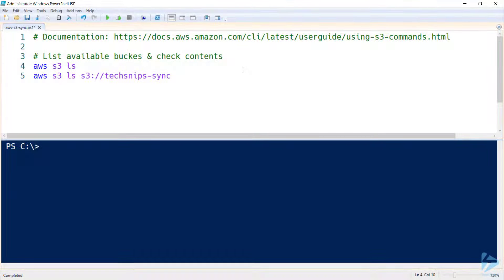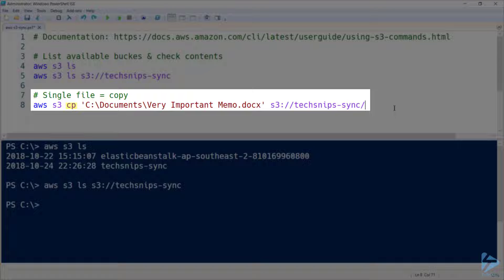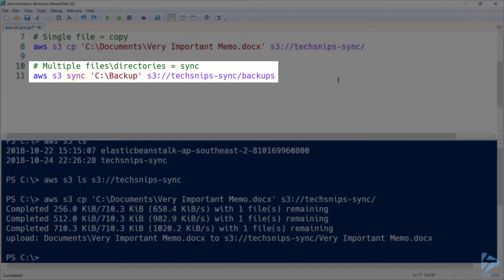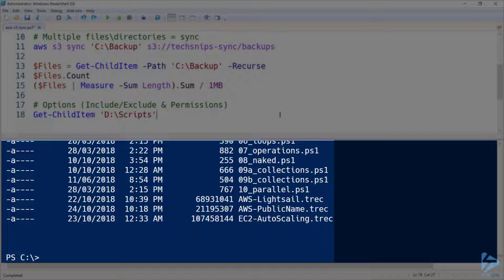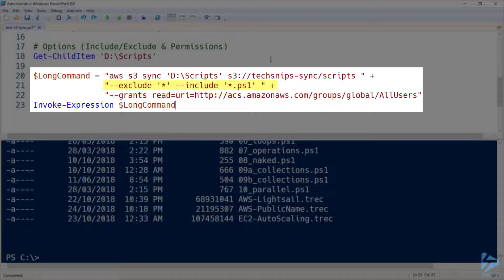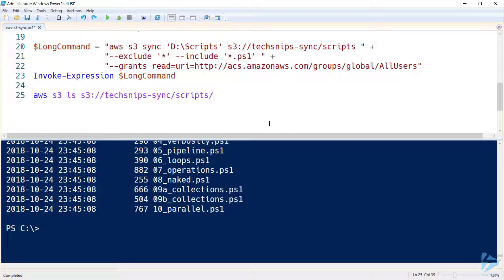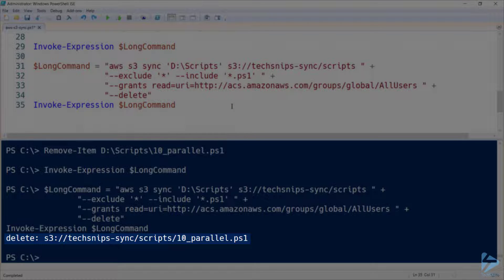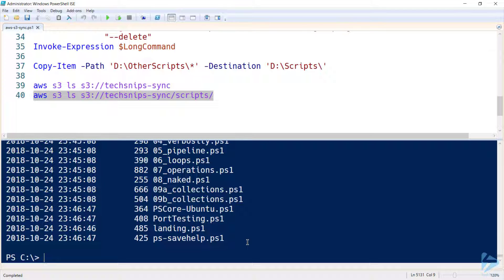How To Sync Local Files And Folders To AWS S3 With The AWS CLI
So you have your AWS S3 bucket ready, and you have some local files and folders you want to sync up to the cloud.  One method to accomplish this task would be to drag and drop the files and folders into the bucket manually, via the AWS Management Console.  Since we prefer to use command line utilities (and eventually, automation) to accomplish our tasks, we should get comfortable with AWS CLI.

In this snip, Josh will walk you through using AWS CLI to upload individual files and folders to your S3 buckets, you how to delete any files that exist in the destination but not in the source, and how to set basic permissions during the upload.

Prerequisites include:
AWS CLI Installed
AWS Account
AWS S3 Bucket Created